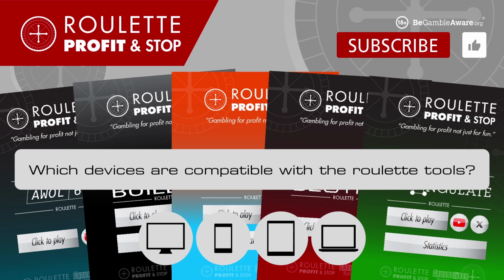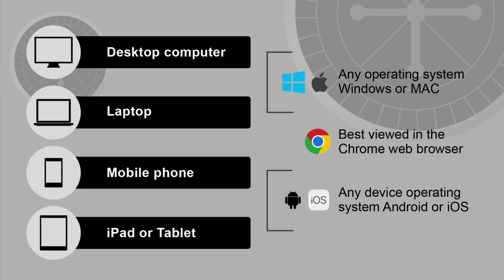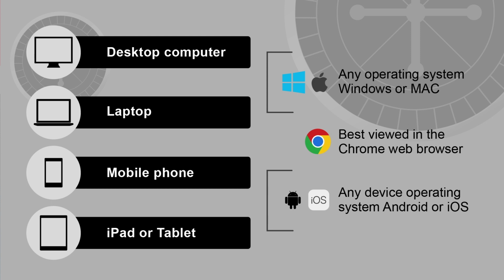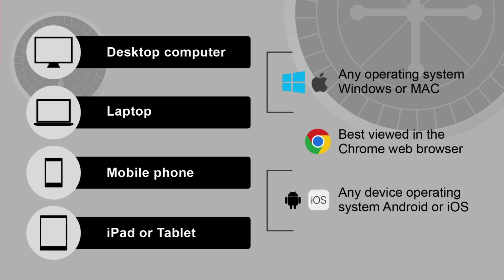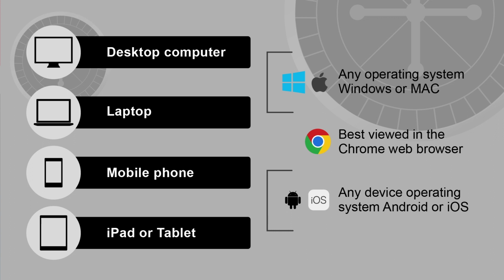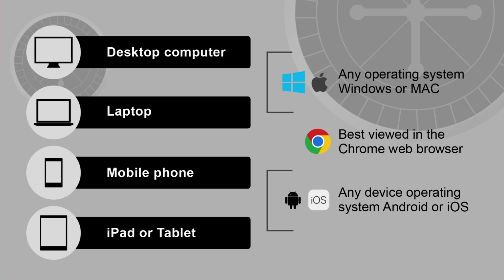Which devices are compatible with the ROULETTE TOOLS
These roulette tools work directly from your website browser (Chrome ideally), as they run via the website browser they will work on any device connected to the internet. Mobile phone, Notebook, Tablet, Laptop, Desktop Computer Mac or PC.